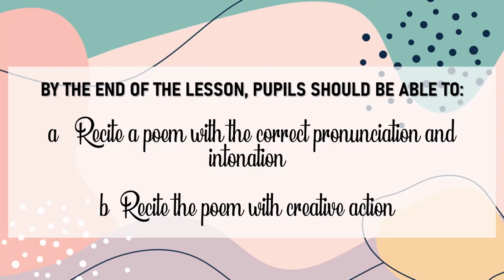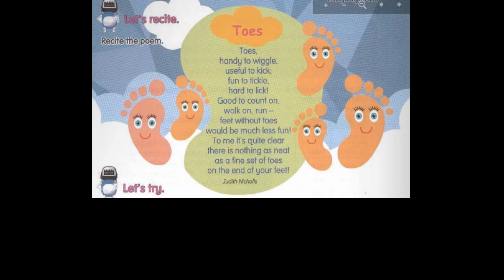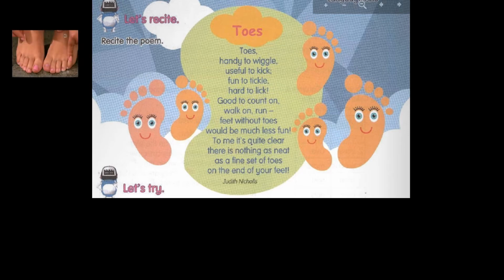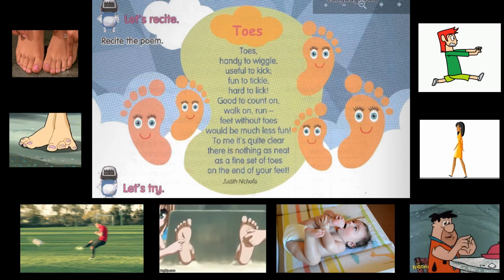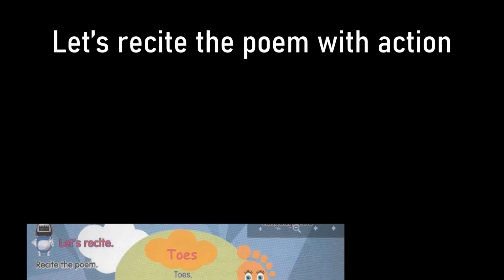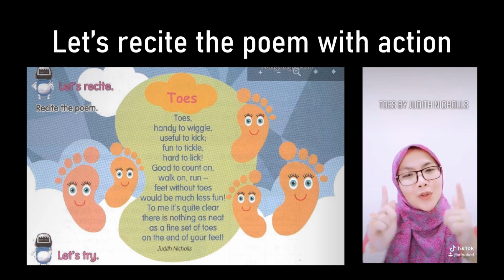ENGLISH LESSON YEAR 6 LANGUAGE ARTS (TOES BY JUDITH NICHOLLS)